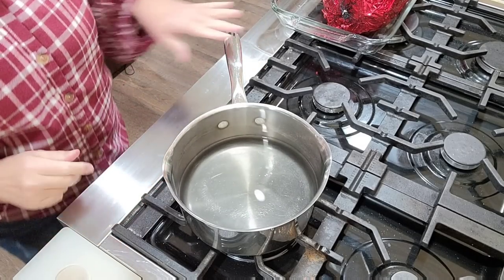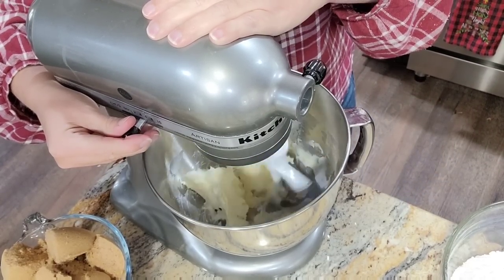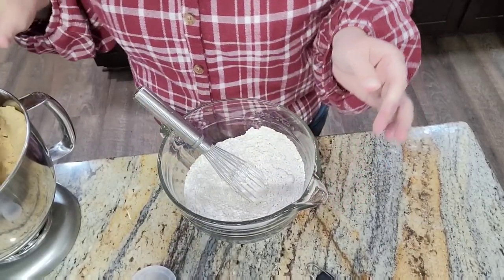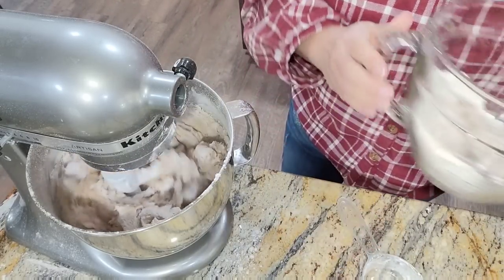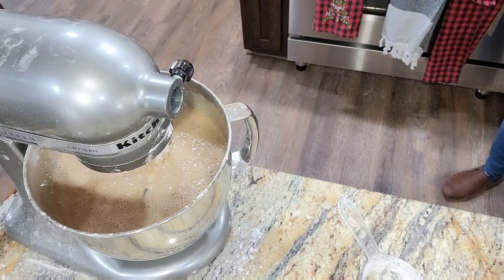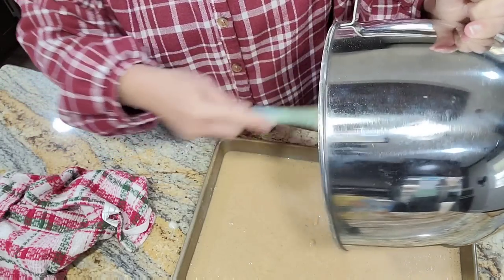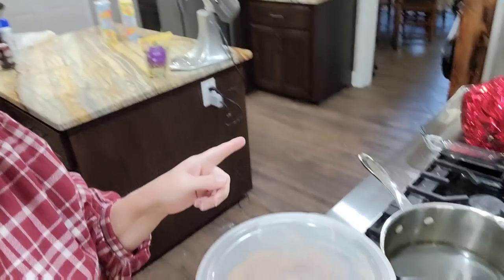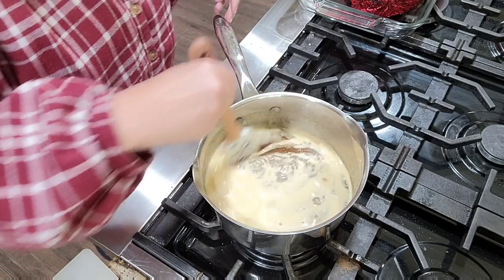Farmhouse Cake ~ A Great Fall or Thanksgiving Dessert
In this recipe you will notice that I changed things up a bit in the shortening area and did half 3/4 butter and 1/4 shortening but I am typing out the recipe as it was originally written in the recipe book I was using.

Farmhouse Cake

2 c oatmeal
3 c boiling water
2 c brown sugar
2 c sugar
1 c shortening
3 c flour
2 tsp baking powder
2 tsp baking soda
2 tsp cinnamon
pinch of salt
4 eggs
vanilla

Frosting
3/4 c butter
2 c brown sugat
1 c evaporated milk
vanilla
2 c coconut
2 c pecan pieces

Mix cake according to video instructions and bake in a 350° oven in a 9x13 pan for 30 to 40 minutes

Mix Icing according to video instructions. pour over hot Cake and place under broiler until nuts and coconut are lightly browned.

My mixing bowls:

Batter bowl:

My Cookware:

Blending fork:

Measuring spoons:

flour/sugar storage tubs:

Freezer Containers

mail can be sent to:
Leslie Madren